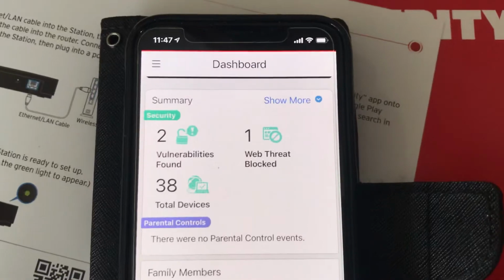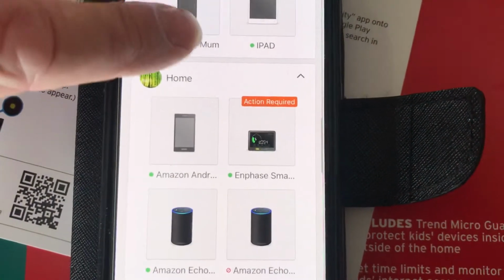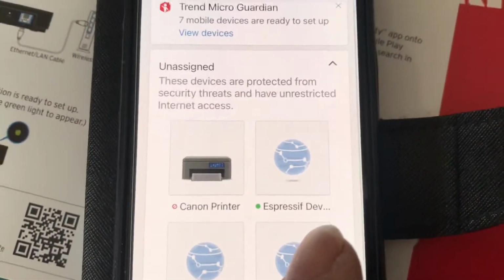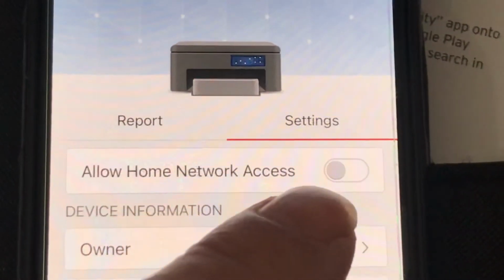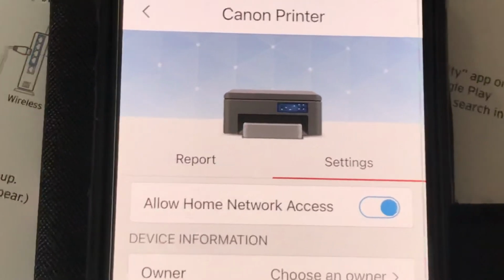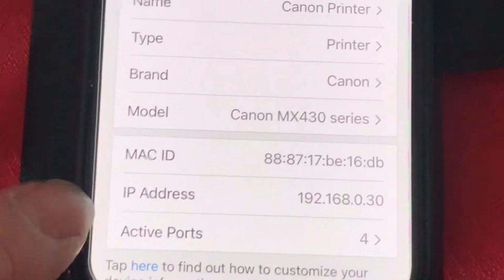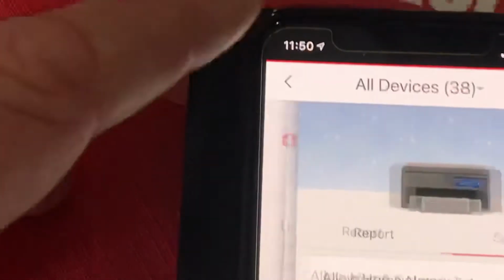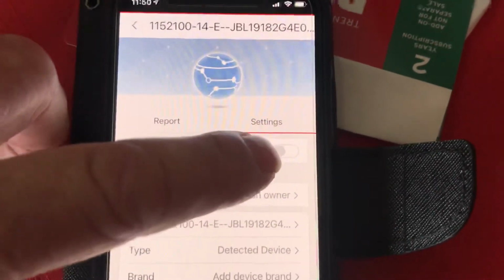TREND MICRO DEVICE SECURITY part 2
A hardware, network attached device (cabled or wifi) that actually detects and reports know risky www destinations, and can detect attempts by unknown devices to gain access to your network. Via an associated App your immediately notified of these events and offered the ability to block or allow access. Where available from the external device, a full description of the device is displayed to assist with identifying it. IOT stuff is also clearly shown, and for every device you can add/change details AND group them as you need, e.g. Home, IOT, or names of the primary operators/users of the devices. Usage and parental control features are there to exploit for good management of internet activity.
This IS a good investment, especially if you have been hacked before and know the cost of that.